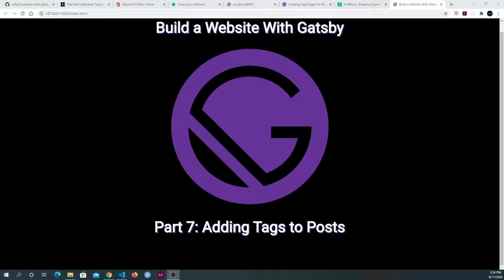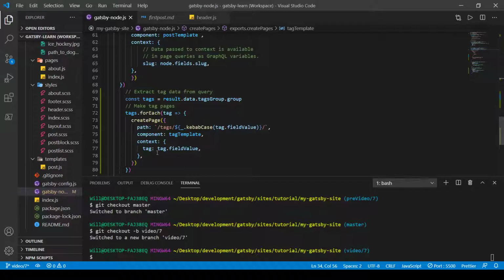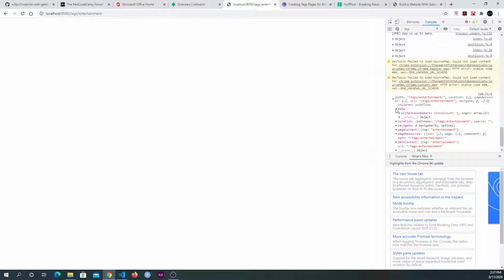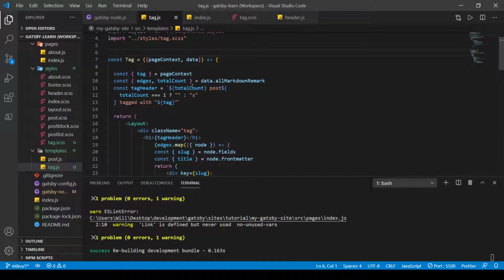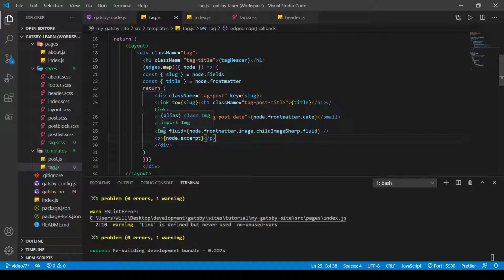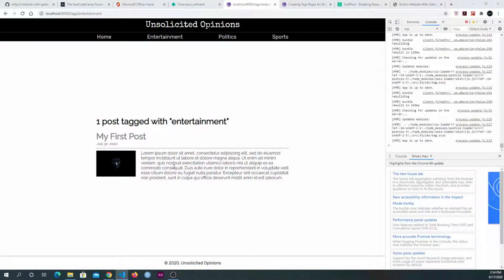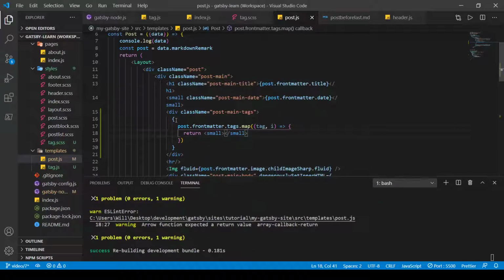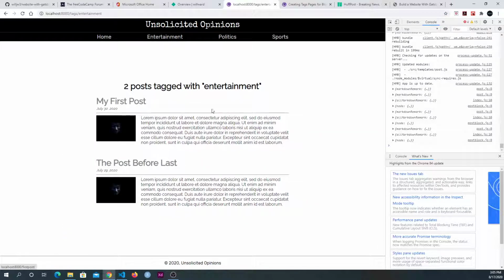Build a Website With Gatsby Part 7: Adding Tags to Posts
In this video, we create category/tag pages, so that we can display a list of posts belonging to the category tag selected.